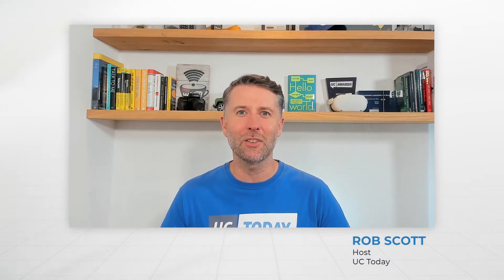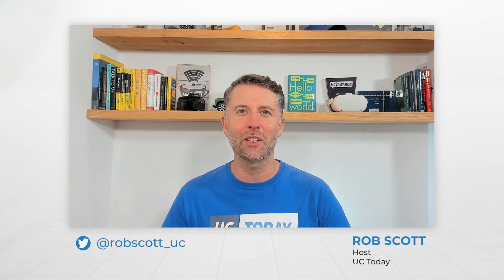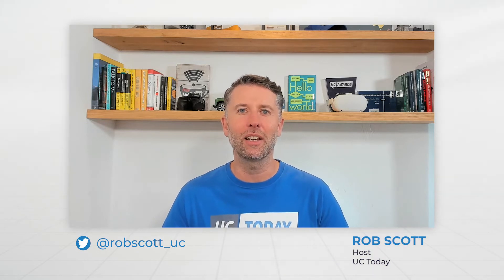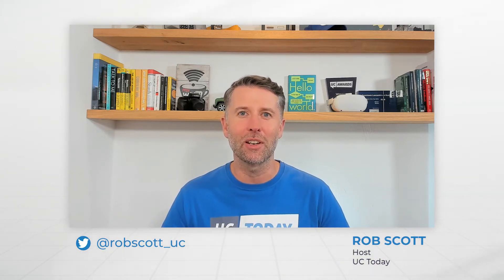Microsoft Teams Compliance: ASC’s Cloud Solution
Compliance in Microsoft Teams is no longer optional — it’s mission-critical. With more than 250 million Teams users worldwide, organizations across financial services, healthcare, utilities, and the public sector must ensure communications stay secure, recorded, and compliant.

In this UC Today interview, Rob Scott speaks with Gerald Kromer, CEO of ASC Technologies, and Katrin Henkel, President of ASC Americas, about how ASC Recording Insights is helping enterprises meet compliance requirements in Microsoft Teams.

�� Why regulated industries are accelerating their move to Teams
�� How ASC Recording Insights ensures full compliance in voice, video, chat, and screen sharing
�� The role of Microsoft Cognitive Services in delivering powerful compliance analytics
�� Key challenges enterprises face in migrating to Teams — and how to avoid compliance gaps
�� Why a native Teams app with Azure integration makes compliance easier than ever

Timestamps
0:00 Intro with Rob Scott and ASC Technologies
2:10 Compliance in the hybrid workplace
4:50 Top challenges for Teams compliance
8:55 Advice for migrating to Teams with compliance in mind
12:23 ASC Recording Insights explained
15:56 How ASC leverages Microsoft Cognitive Services